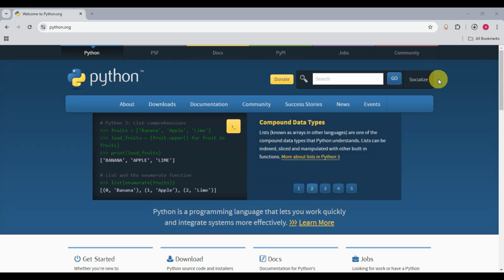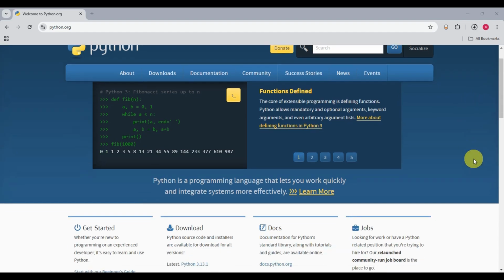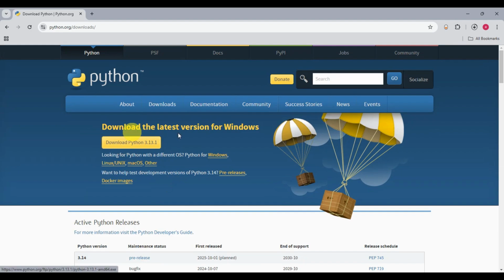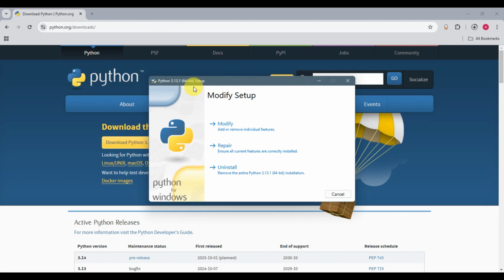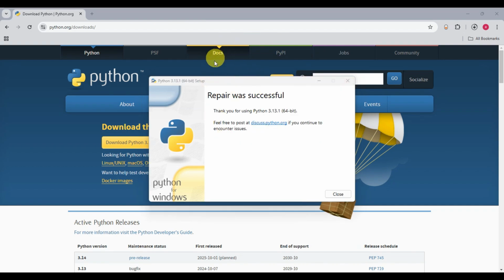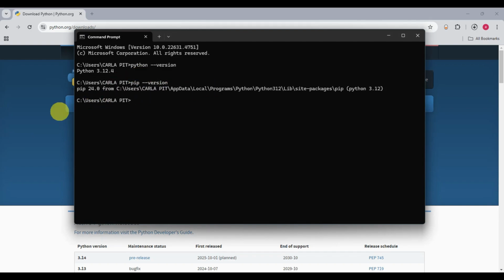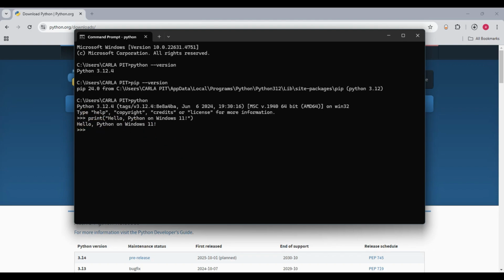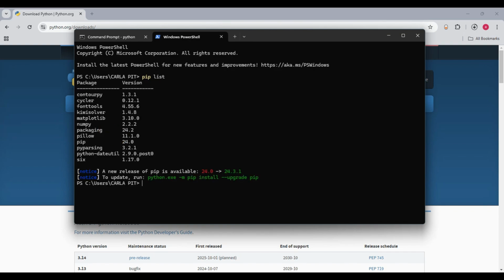How to Install Python on Windows 11 in 6 Minutes | Python Set Up | Python For Beginners Tutorial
Kickstart your coding journey with easy-to-follow tutorials designed to help you install and configure essential programming tools in minutes.

In this tutorial, you’ll learn how to install Python on Windows 11 quickly and correctly. This complete guide walks you through downloading Python from the official website, enabling key installation settings like “Add to PATH,” and verifying everything works so you can start running Python code right away—perfect for beginners and anyone setting up a new development environment.

Have a question or tutorial request? Drop it in the comments—we’re here to help you build smarter, faster.